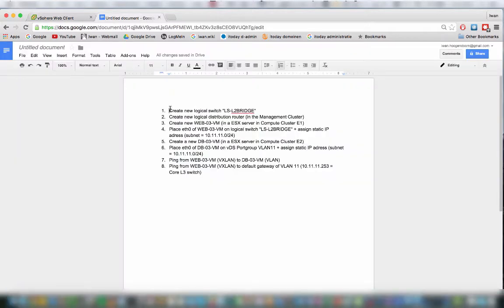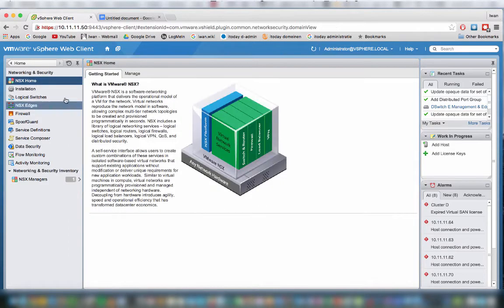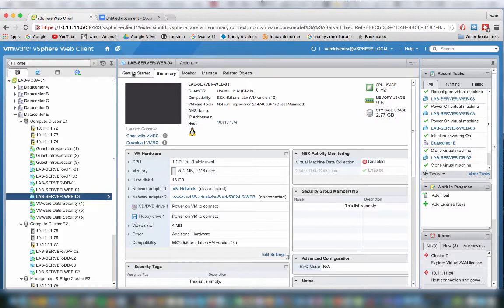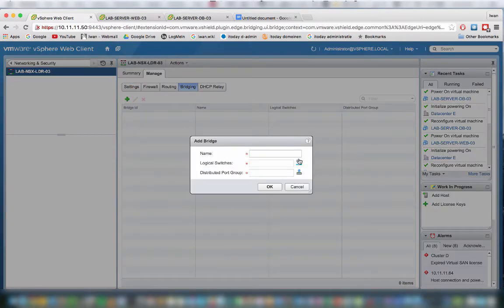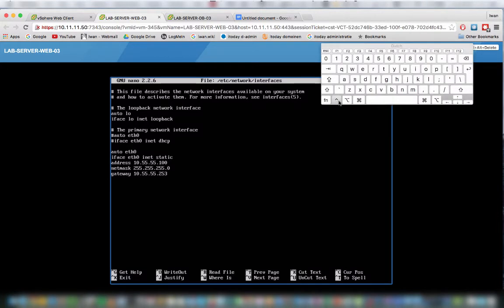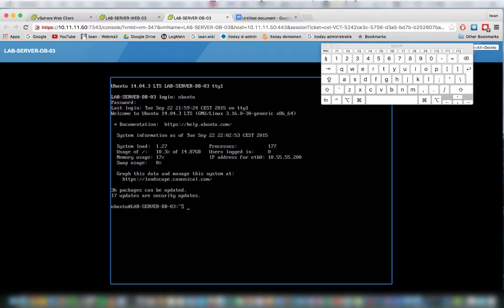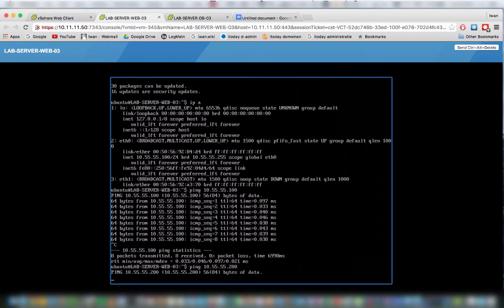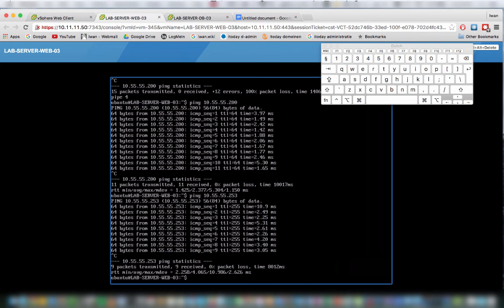VCIX-NV-14 - Add and Connect Layer 2 Bridging to the appropriate distributed virtual port group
This video will show you how to implement and configure the layer 2 bridging feature with the help of the following list:

1) create new logical switch "LS-L2BRIDGE"
2) create new logical distribution router (in the Management Cluster)
3) create new WEB-03-VM (in a ESX server in Compute Cluster E1)
4) place eth0 of WEB-03-VM on logical switch "LS-L2BRIDGE" + assign static IP adress (subnet = 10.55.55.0/24)
5) create a new DB-03-VM (in a ESX server in Compute Cluster E2)
6) place eth0 of DB-03-VM on vDS Portgroup VLAN55 + assign static IP adress (subnet = 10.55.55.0/24)
7) ping from WEB-03-VM (VXLAN) to DB-03-VM (VLAN)